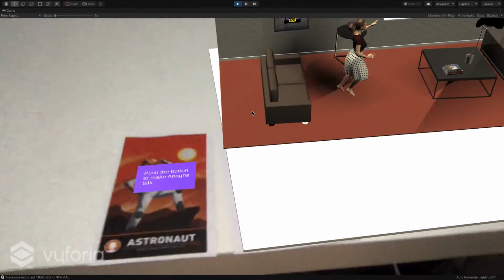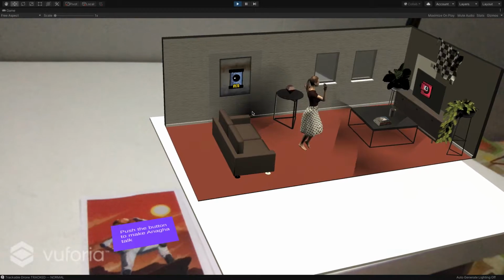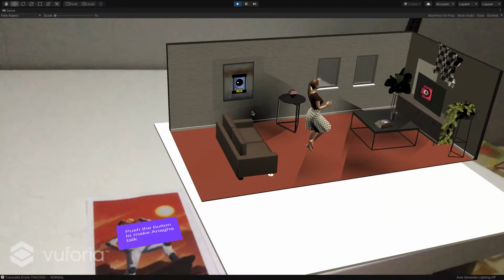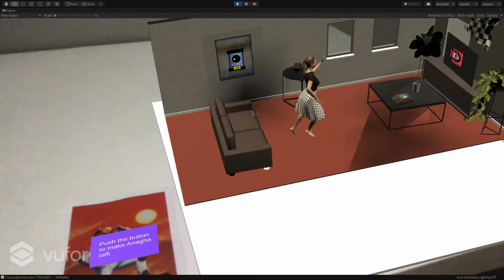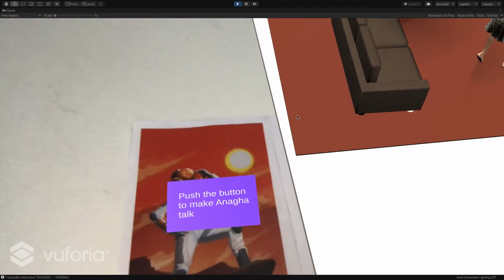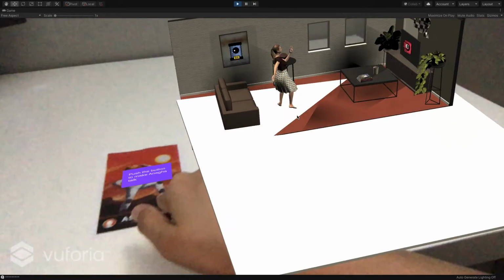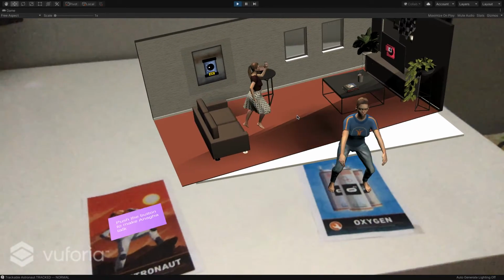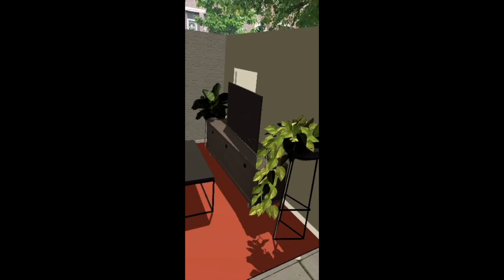CS 428 - Project 2: In the Land of Make Believe | Demo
This is the demo for project 2 : In the Land of Make Believe, for CS 428 - Virtual, Augmented and Mixed Reality under Professor Andrew Johnson.
The project is built using Unity3D, Vuforia Engine, MakeHuman and Mixamo.